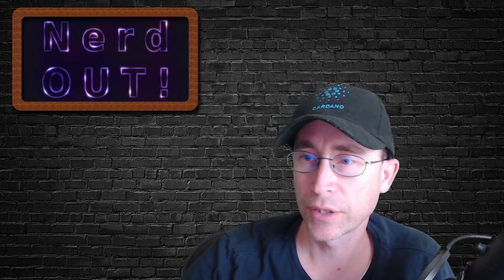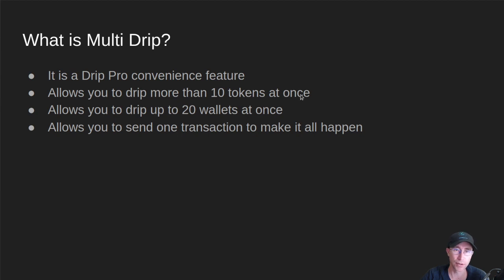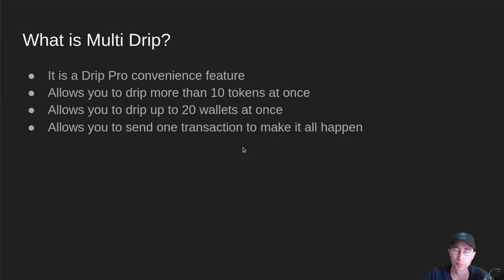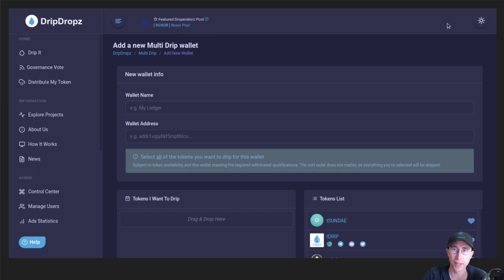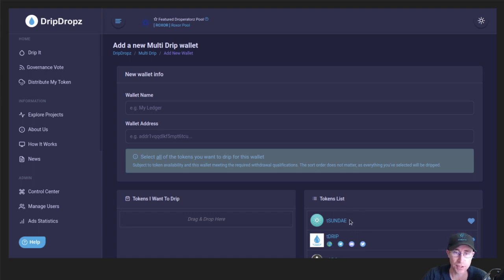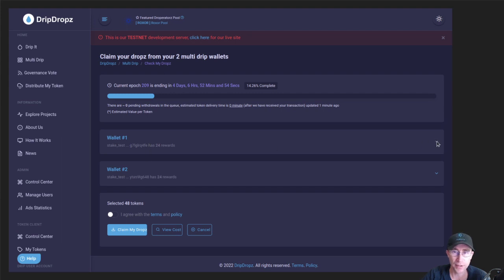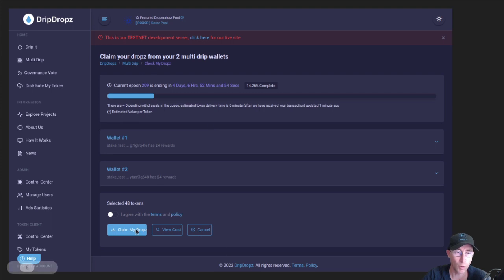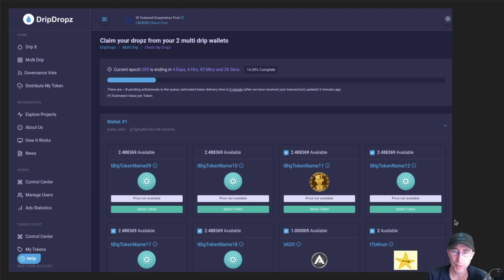Cardano: NerdOut - DripDropz Multi Drip